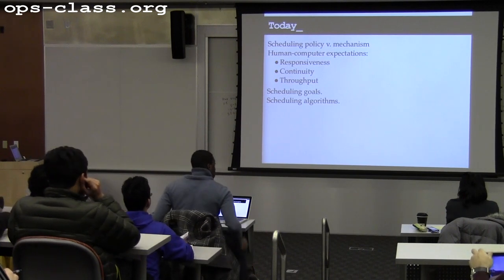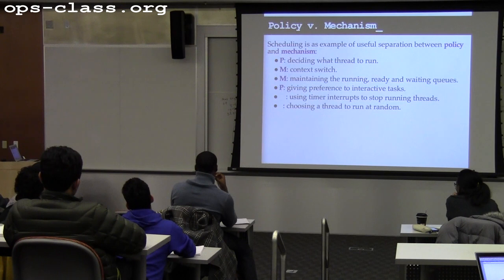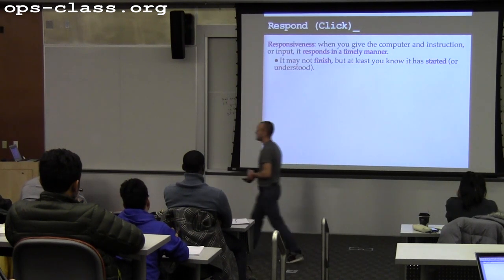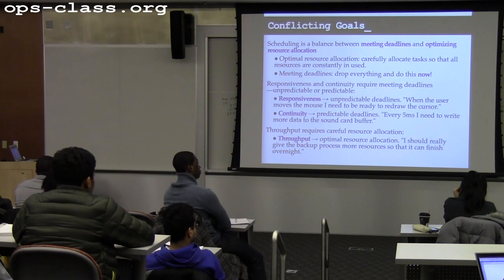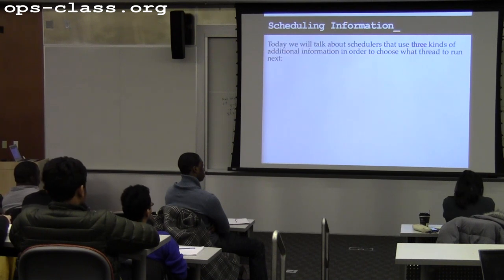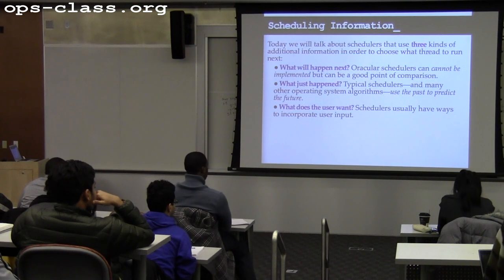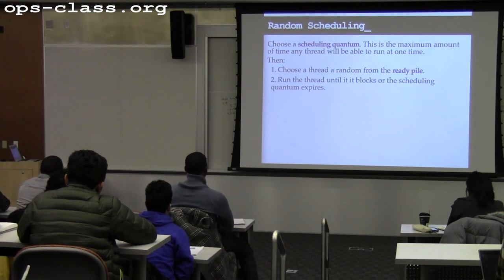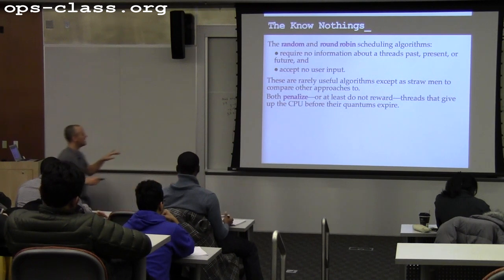20 Feb 2013: Scheduling Policy and Mechanism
Separation between scheduling policy and mechanism is discussed, and examples of human computer expectations are presented.